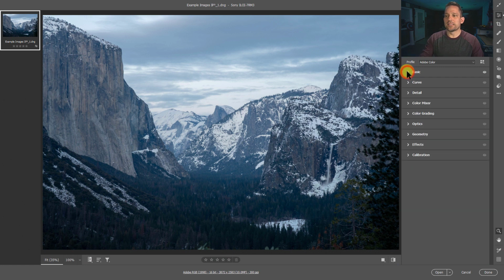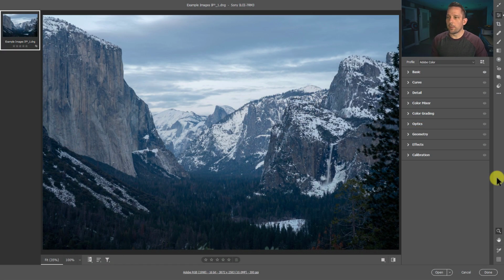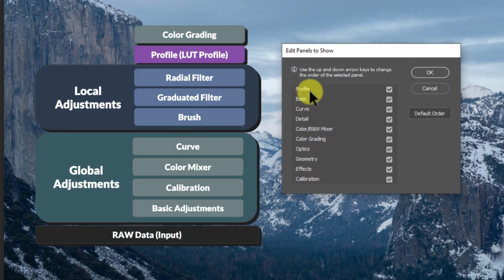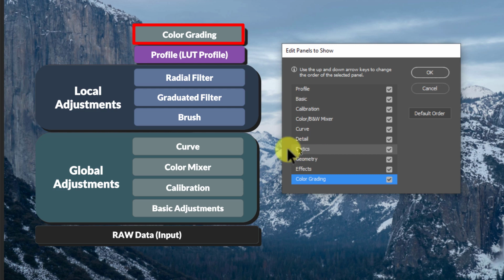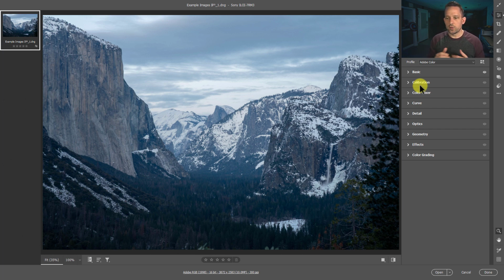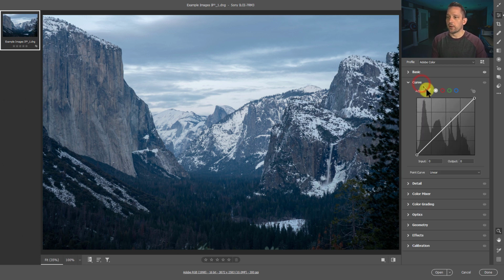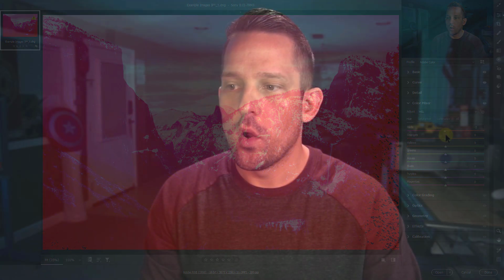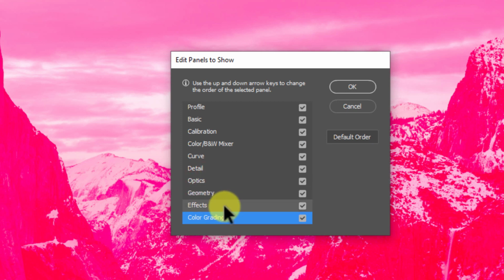HIDDEN Raw Workflow No One Is Talking About ► ACR 13.2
The old idea that your RAW workflow should somehow conform to "Top to Bottom, Left to Right" is not entirely accurate.  Well, it could be if the items that were in the top to bottom were ordered correctly ;)

In this mini-tutorial, I am going to show you how I set up my editing panels in ACR 13.2 with a hidden workflow secret.  If you don't entirely trust me on this, I will even give you some proof ;)

The new ACR 13.2 that came with the Photoshop 22.3 Update is pretty genius in that you can re0rganize your editing panels!  Awesome!
So you like the videos I make on YouTube?

2.  Head to the f.64 Academy website and get registered on my subscriber list.   I deliver all kinds of extra tips and subscriber-only live events!

3.  Become an Elite Member!  I take Photoshop to levels you will never see on YouTube for the members of f.64 Elite with courses, critique sessions, members-only events, a community forum, and big discounts on my most premium courses.